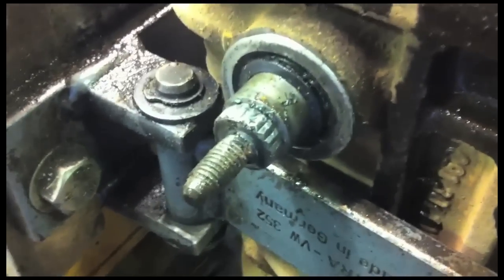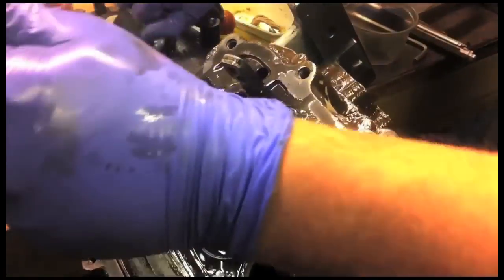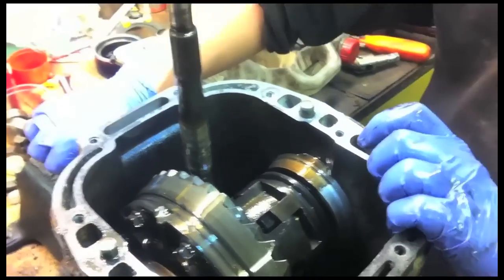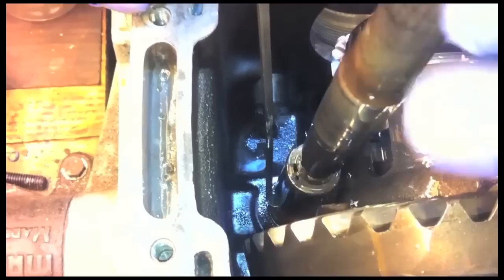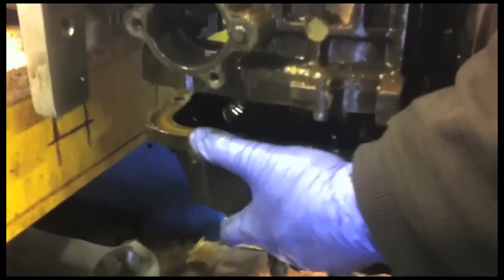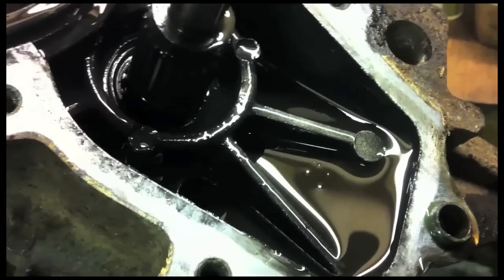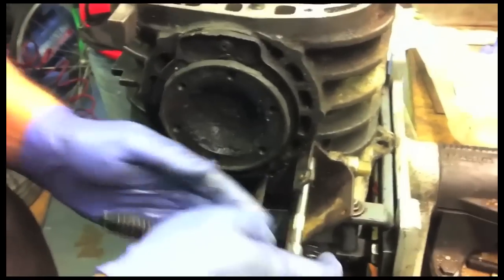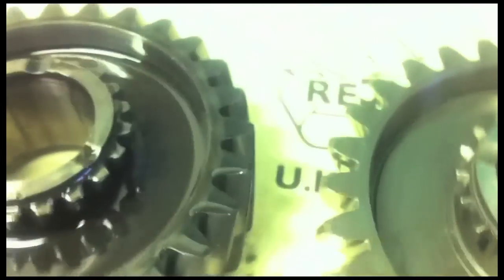VW T25 T3 Vanagon Syncro Gearbox 101 Part2